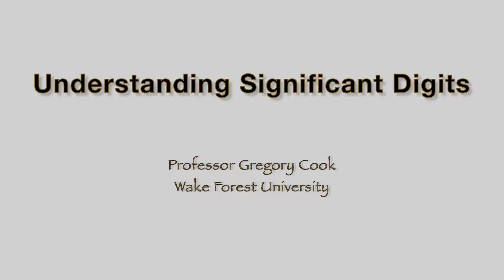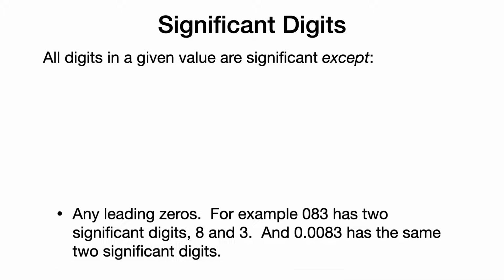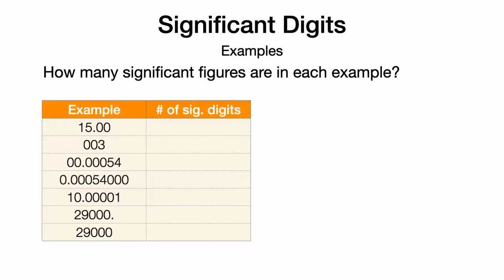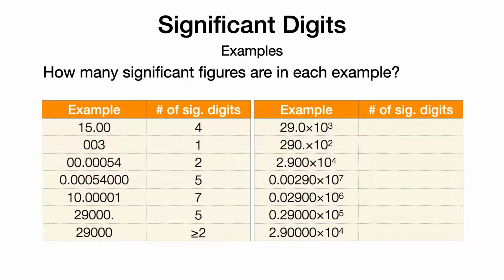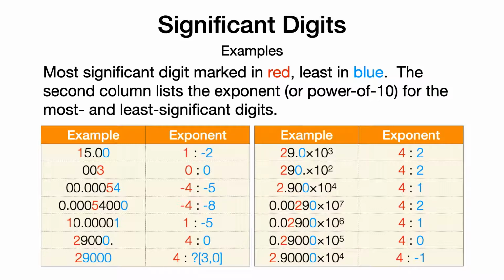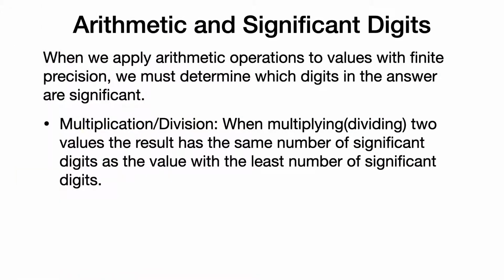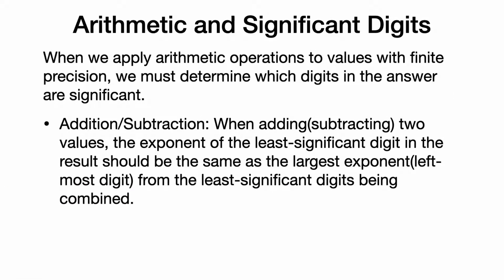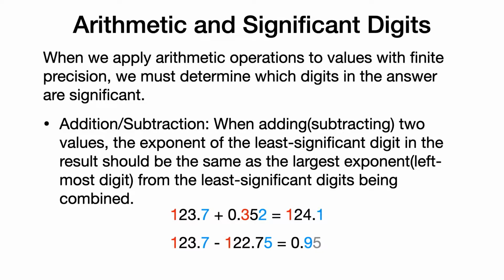Significant Digits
Understanding Significant Digits